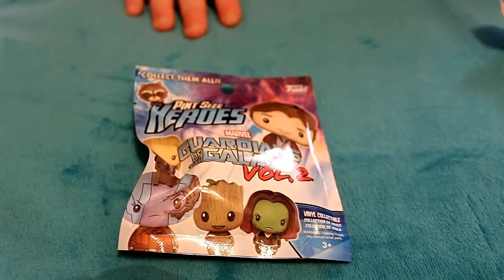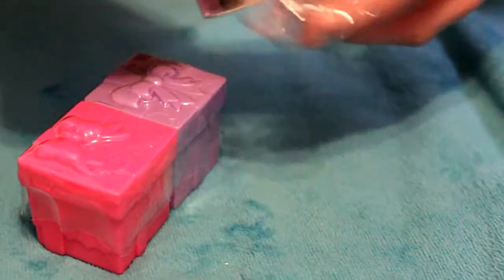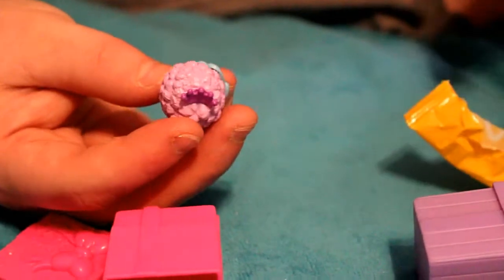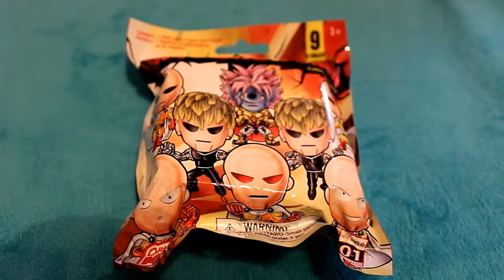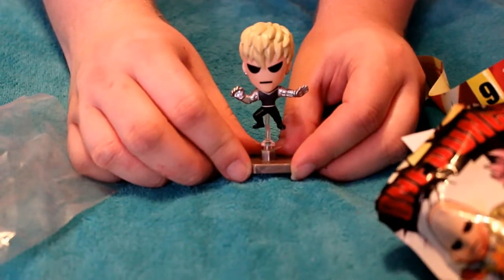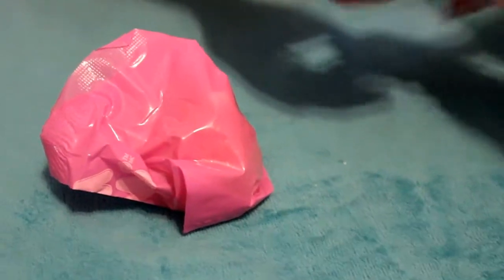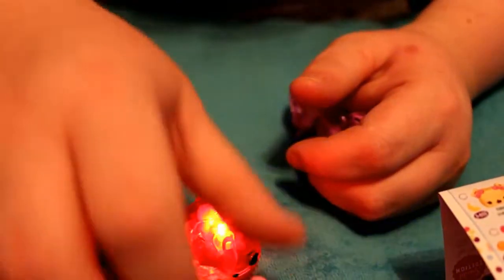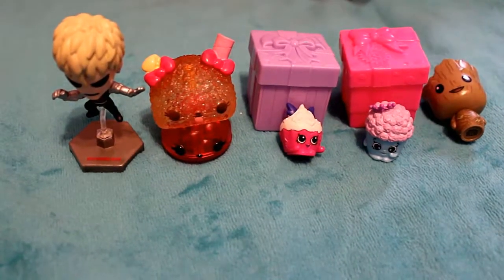Mystery Toy unboxing 5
Second video of the night I am sorry these are late! But better late than never right!

I know you guys love the Mystery Toy Unboxings! SO here are some more for you to enjoy!